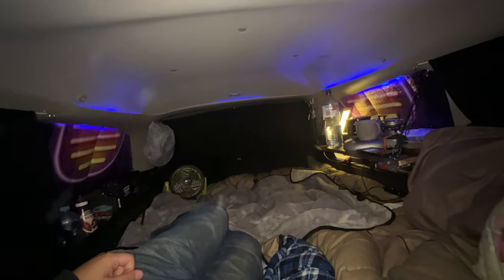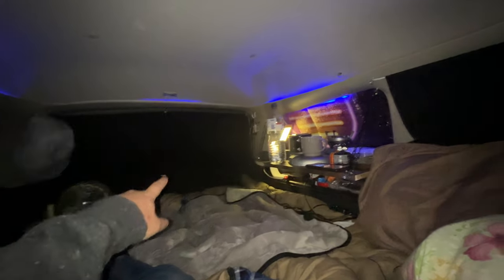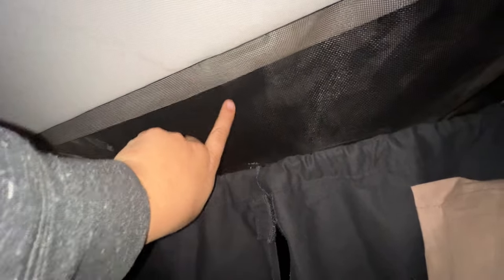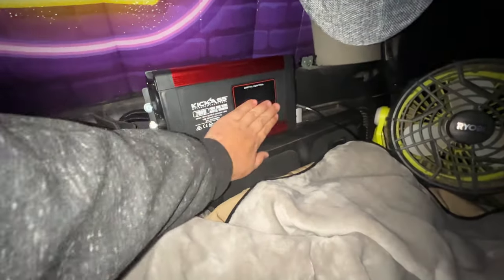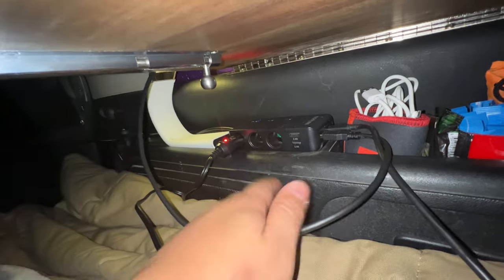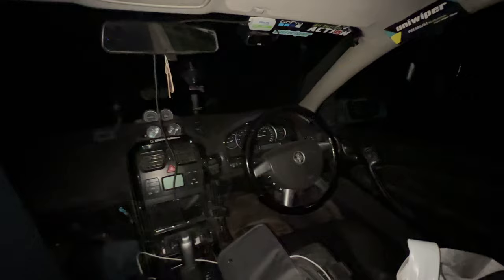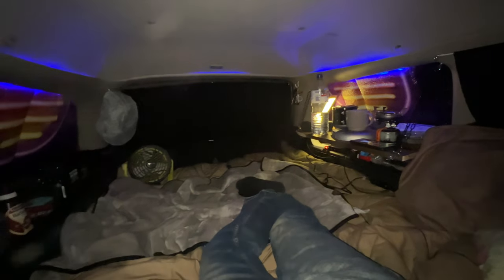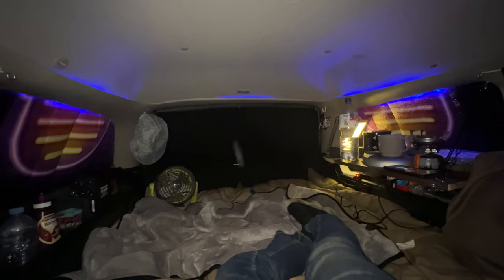Wagon Camping Setup Walkthrough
Just on a short few day trip hopefully catch some freshwater cray but also to test the wagon car camping setup.